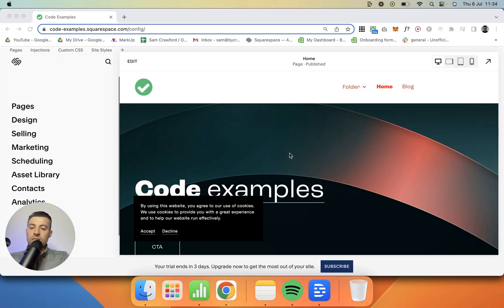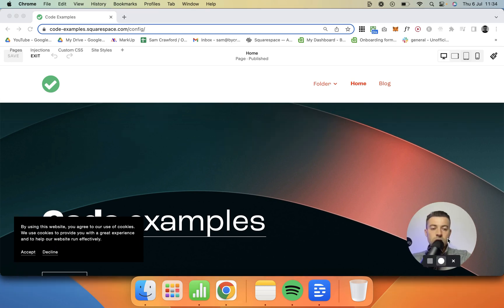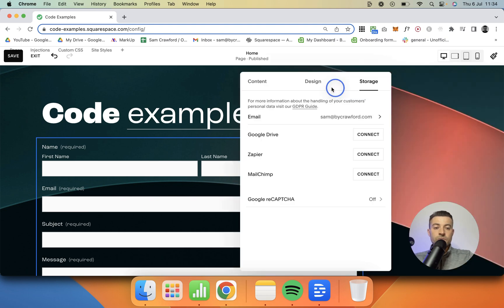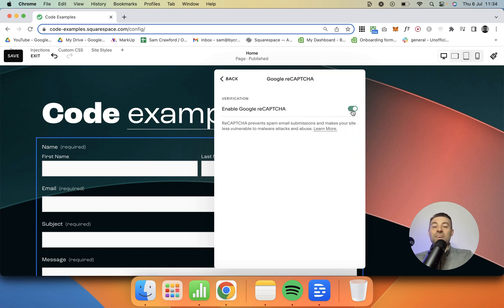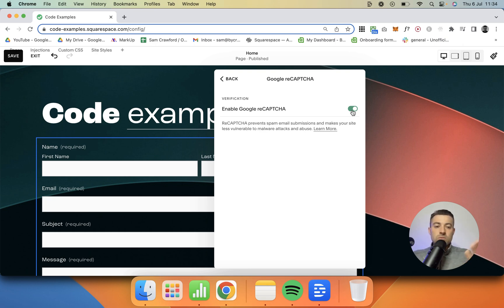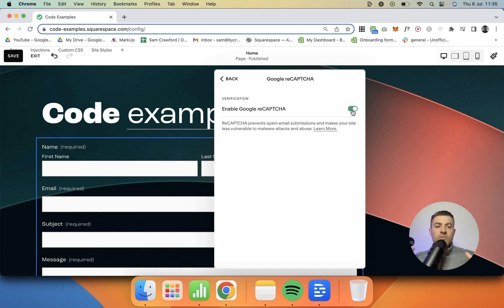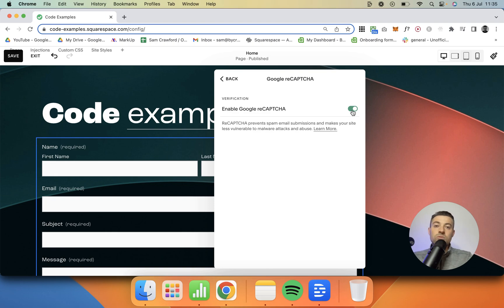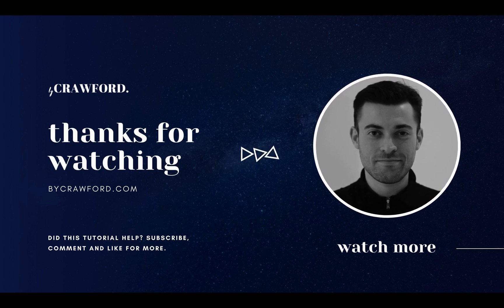[UPDATED] How to Add Google reCAPTCHA V3 to Squarespace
Find out all about it in the latest by Crawford tutorial.

Prefer to read your tutorials?

Timestamps

00:00 Intro
00:44 Step-by-step
01:44 Outro